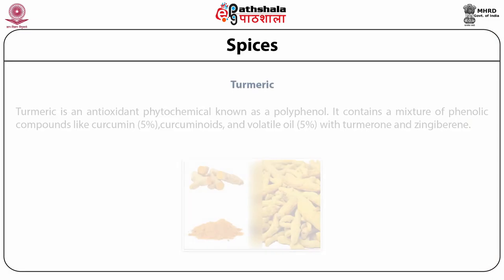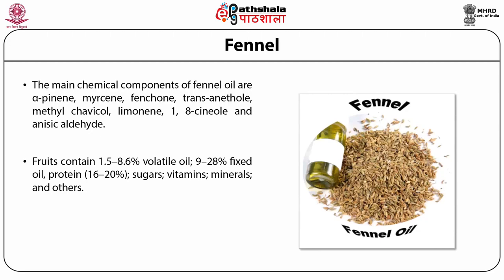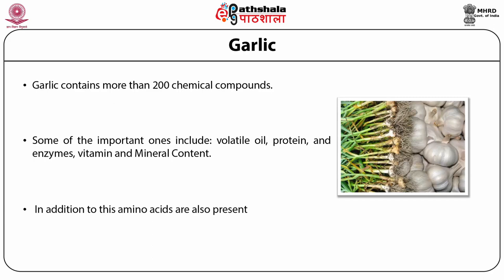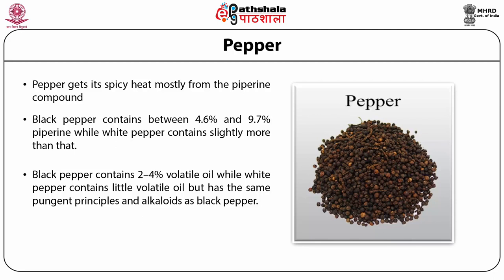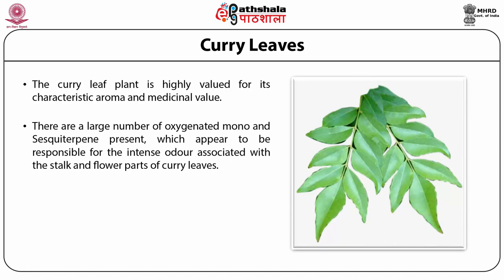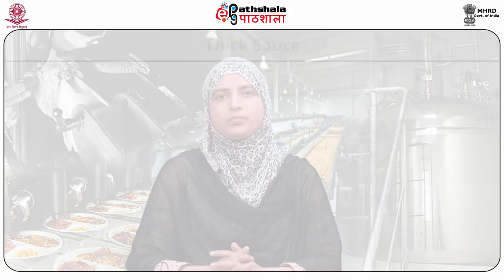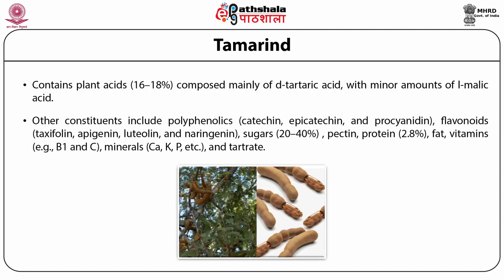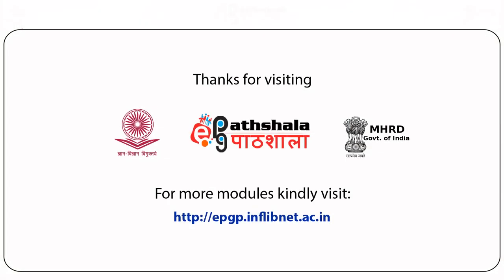M-06.Chemical Composition of Spices and condiments